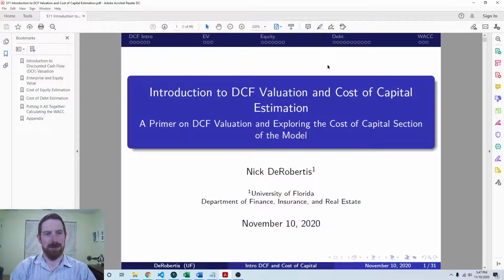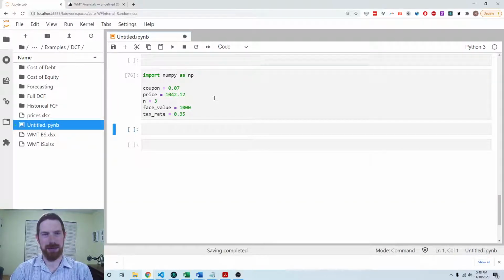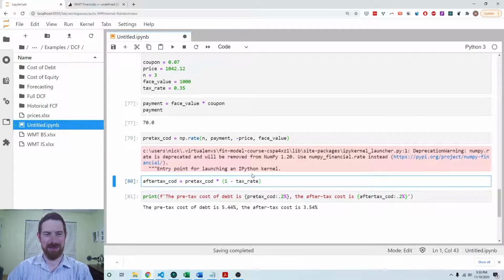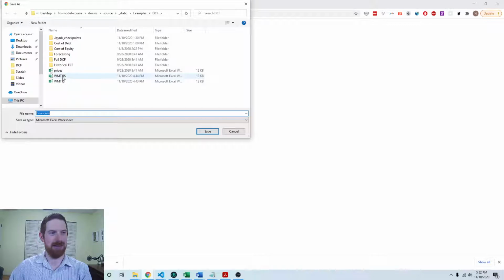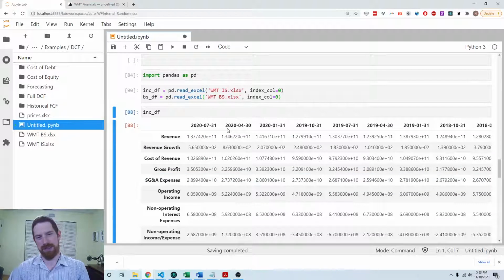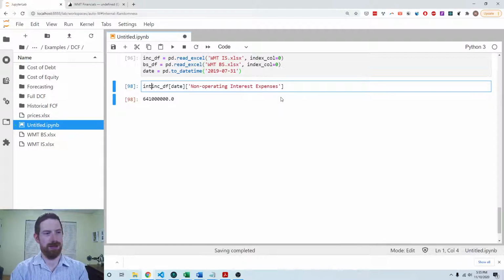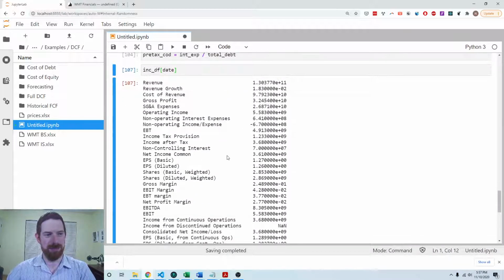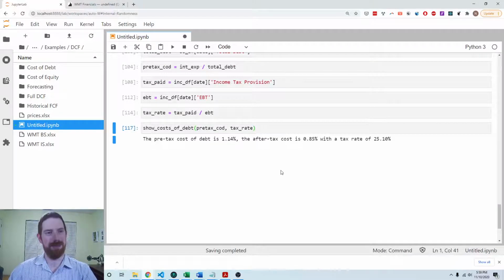Finding Cost of Debt Given Financial and Market Info - Lab Exercise Solutions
Finding Cost of Debt Given Financial and Market Info